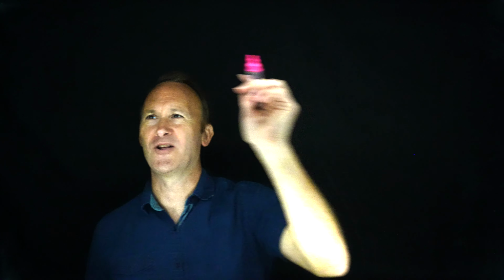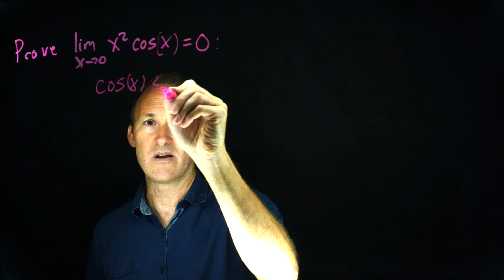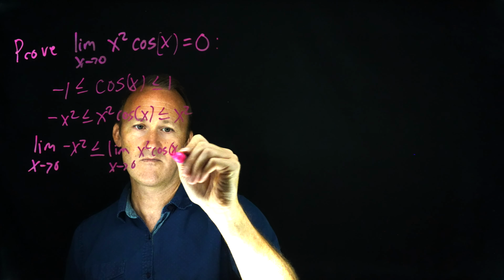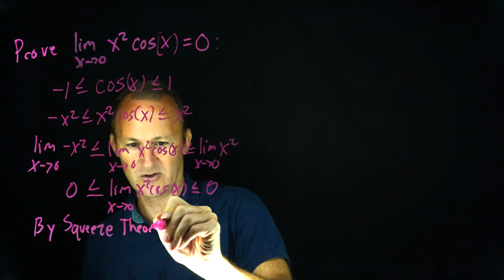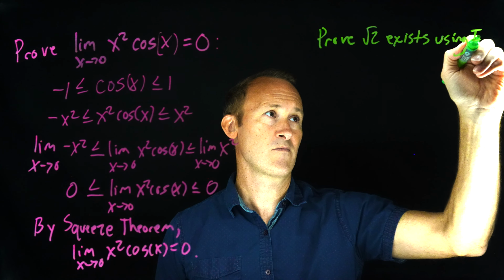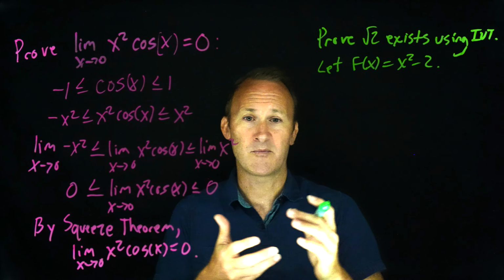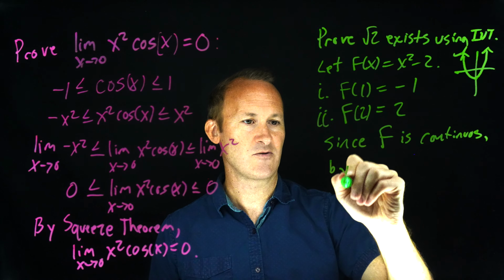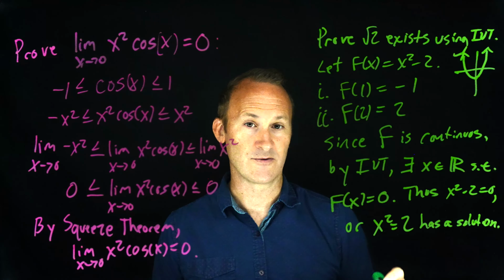5 Proofs Squeeze Theorem Intermediate Value Theorem